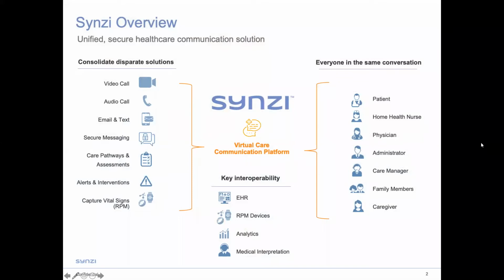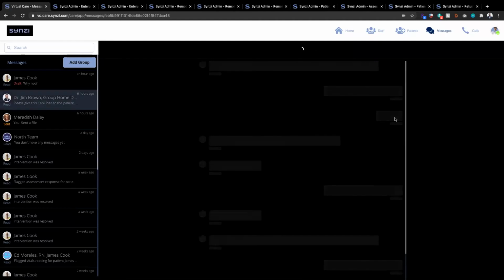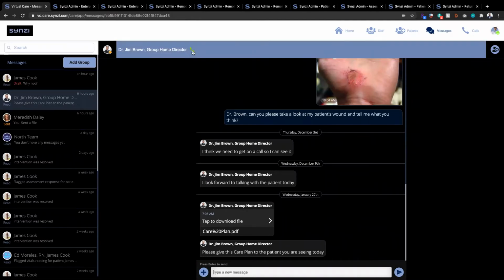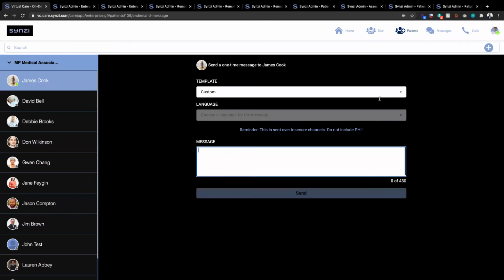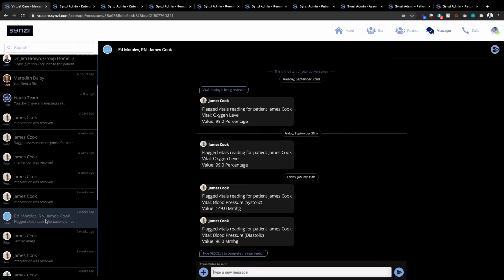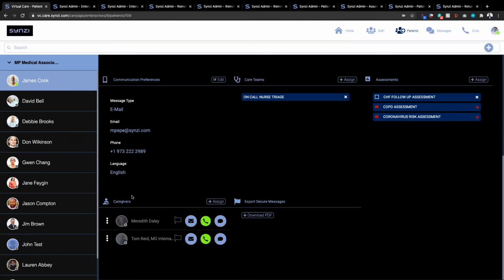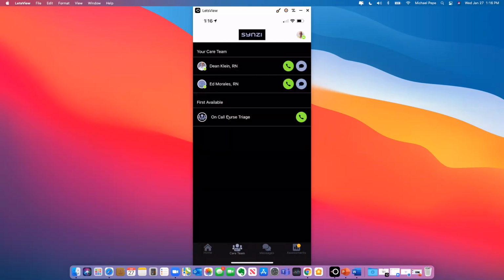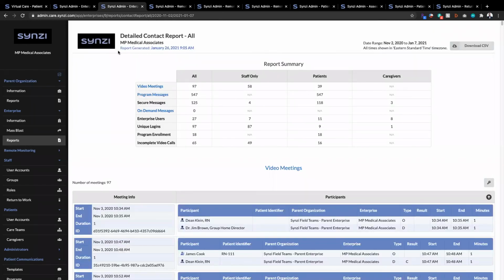5 Ways Secure Messaging Enhances Care Coordination